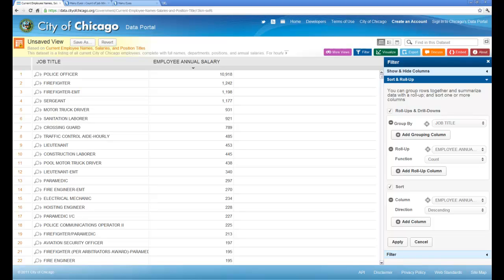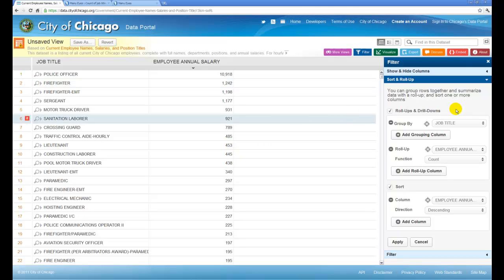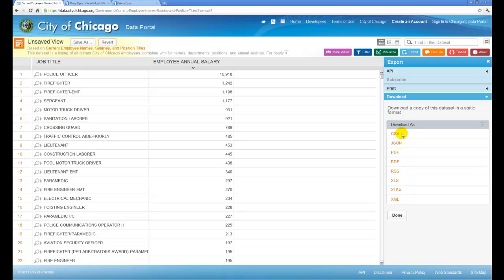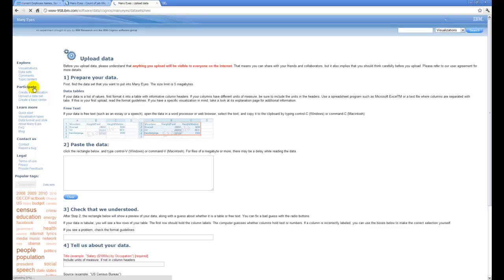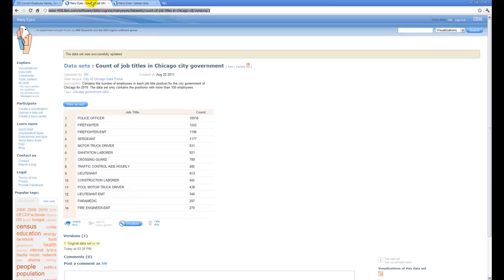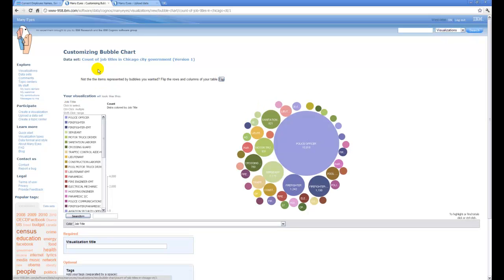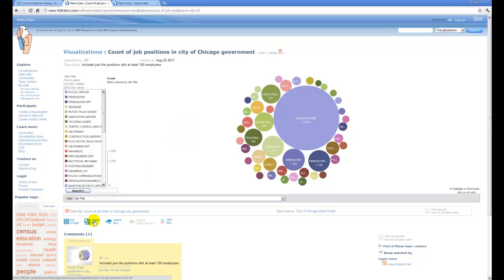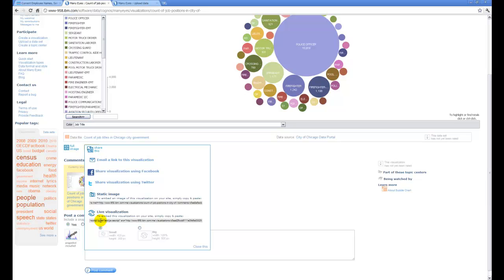Example #7 - Publish a bubble chart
Use ManyEyes to create a bubble chart showing the number of people in each job title working forthe city of Chicago government.